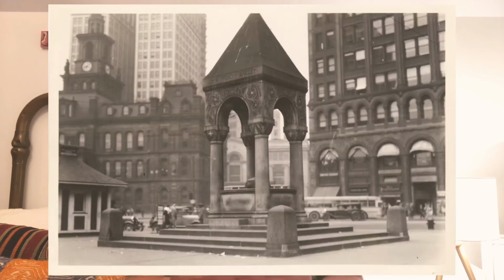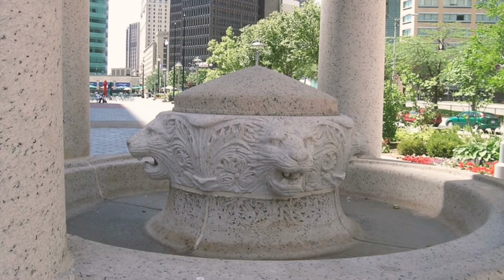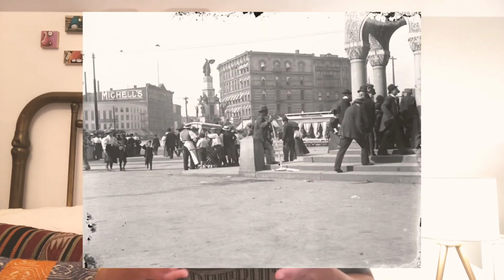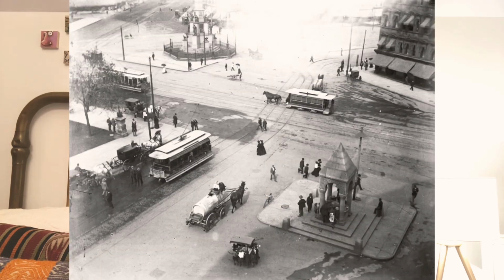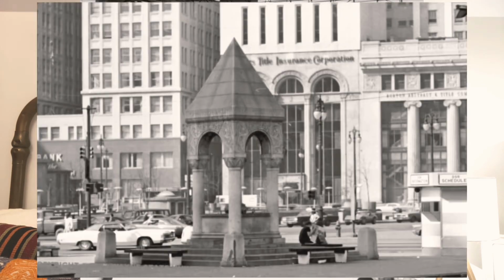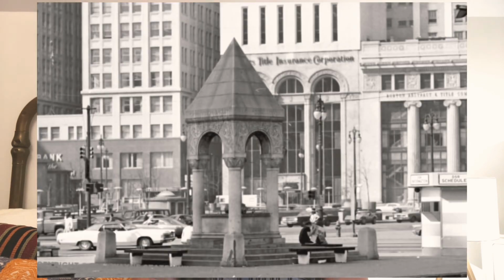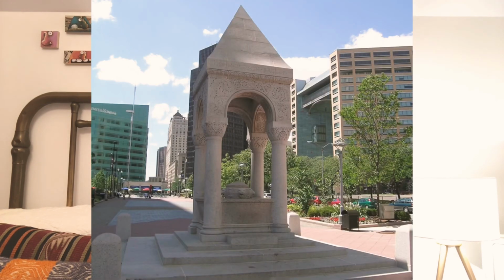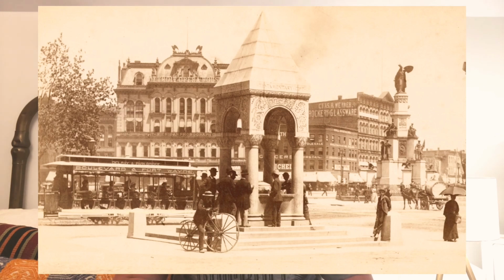History Bedtime Stories: Night #132